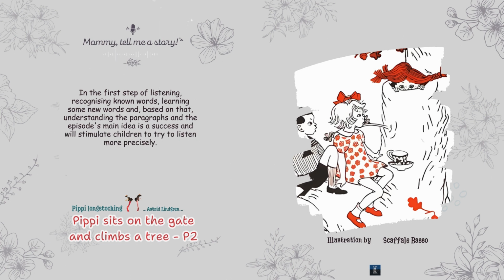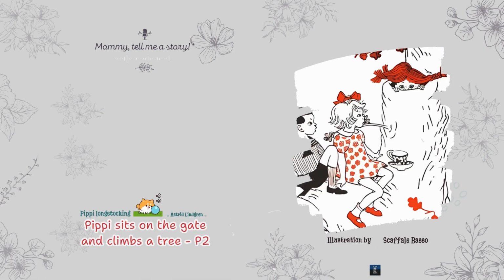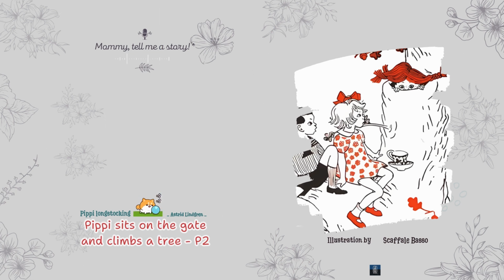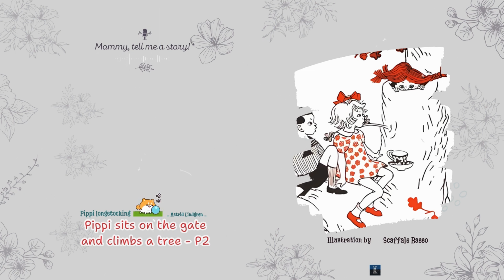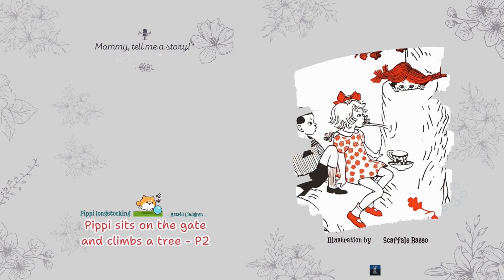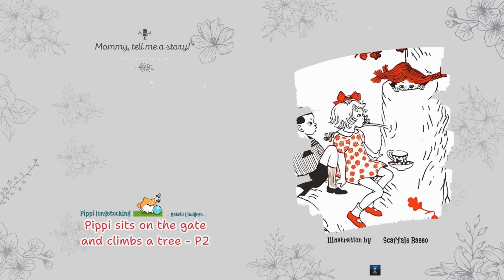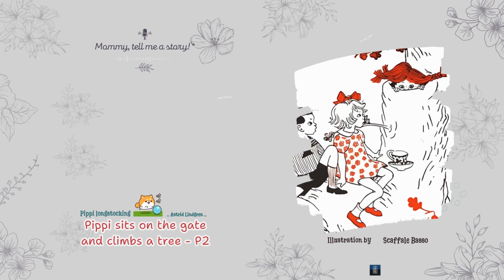Pippi Longstocking. C5. Pippi sits on the gate. P2 | meoikechuyen Januaryrange podcast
Mommy, tell me a story! - A bilingual bedtime story for all children.

Story: Pippi Longstocking
Story genres: Read the book aloud, Children literature
Author: Astrid Lindgren

Storyteller: K
English document and art design: Mango

Music theme:
Pippi Langstrump - piano cover

Pianist: PianodeMicmic
Music and Sound Editor: K
Audio quality: K
Video quality: Lucky

Coordinators: Zelda, Lucky
Project director: K

Facebook Page Mẹ ơi, kể chuyện!

Instagram Mẹ ơi, kể chuyện!

SoundCloud Mẹ ơi, kể chuyện!

Phone:
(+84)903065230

reading vlog Januaryrange bilingual storyJanuaryrange read with me